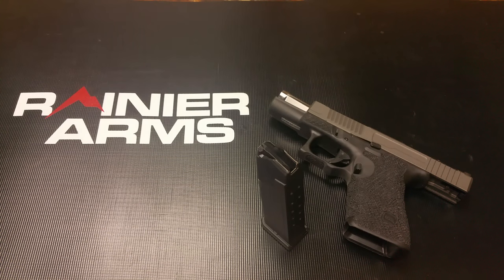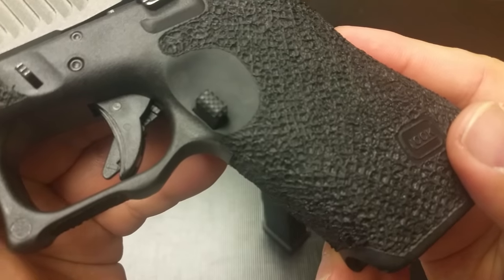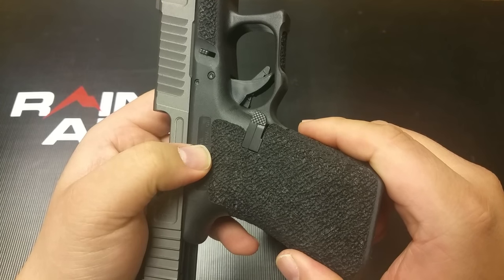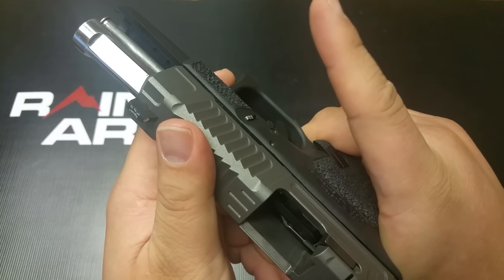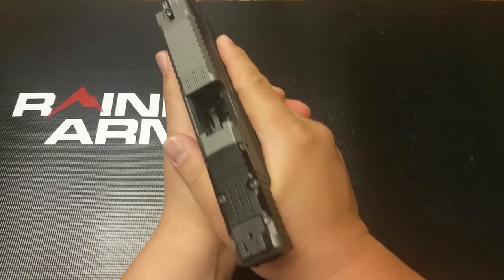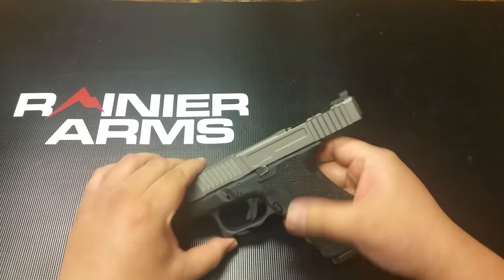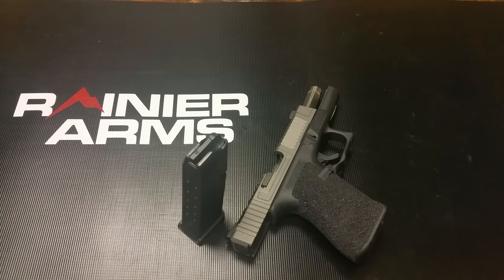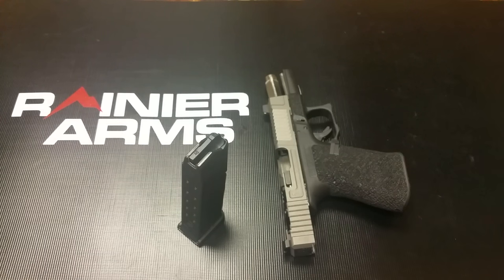Rainier Arms Glock MARS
The Rainier Arms MARS (Magazine Advanced Release System) for Glock, designed by Battleline Industries, is a drop in release which is compatible with all GEN 2 &amp; 3 Glock pistols in calibers 9mm, 40S&W, and .357 SIG. The MARS is made of 6061-T6 aircraft grade aluminum, with a Type III Class 2 MIL-SPEC hard coat anodizing finish and stainless steel hardware for maximum corrosion resistance and durability. The MARS control surfaces are slightly extended and feature an aggressive texture for a faster reload and positive control.

The MARS is COMPLETELY ambidextrous, giving both left and right hand shooters as well as competitors, a tactical advantage with the ability to release the magazine using the index finger from either side.  The MARS is a force multiplier in a combative situation, enabling the left and right hand shooter better options to manipulate magazine changes with speed and efficiency without disturbing the proper firing grip and allowing for more accurate follow up shots.

Specs:

Material:  6061-T6 Aircraft grade aluminum

Screw: 17-4 heat treated stainless steel

Spring:  Flat Wire 302 Stainless Steel

Finish:  Type III Class 2 MIL-A- 8625 Hard coat anodizing

Pricing:

Retail $69.95